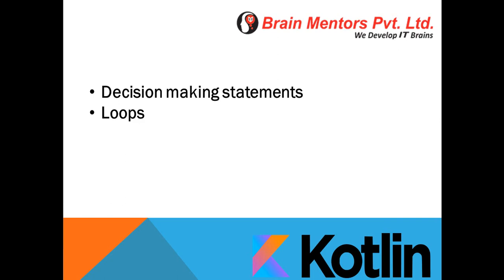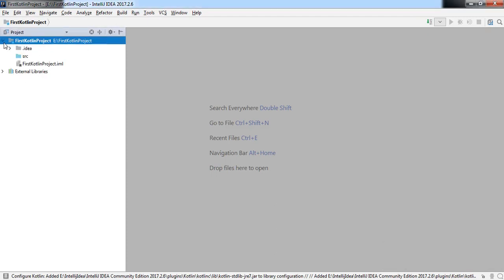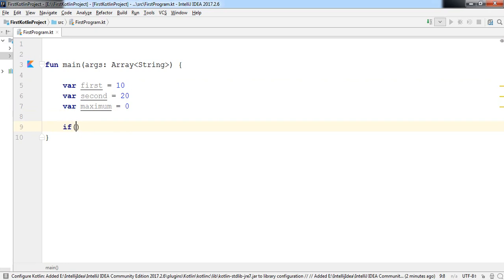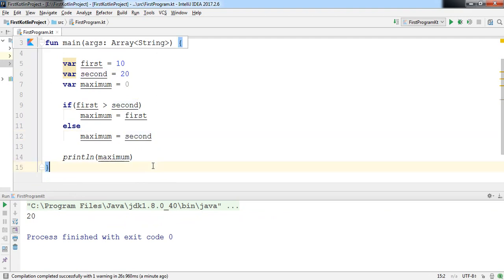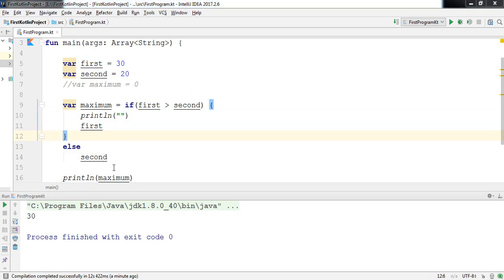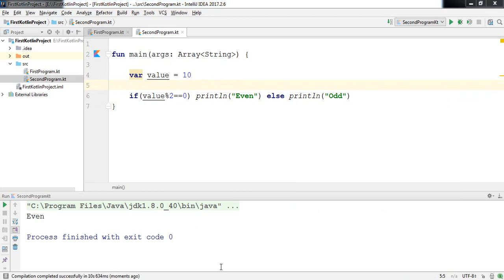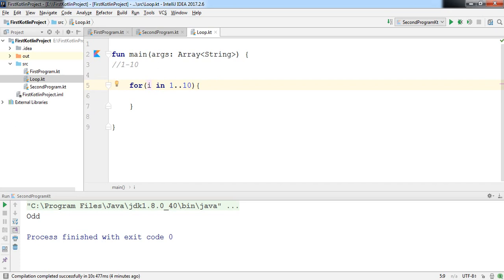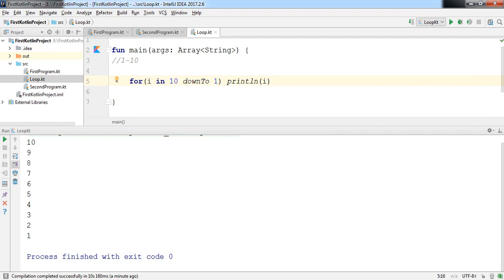Decision making and Loops in Kotlin - Tutorial-3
Brain Mentors Pvt Ltd